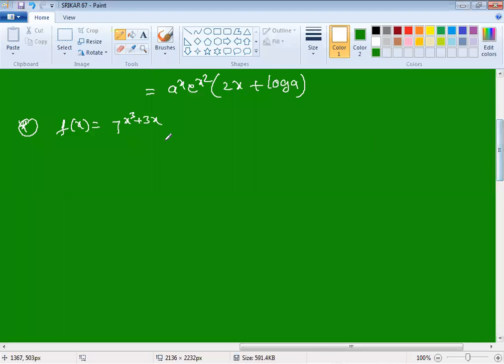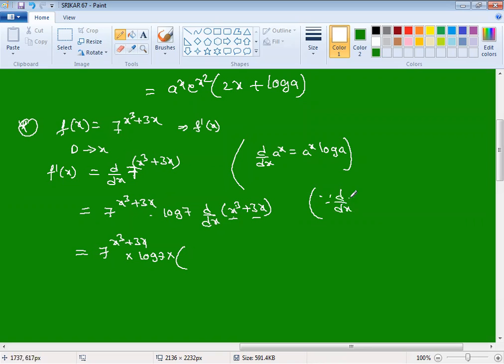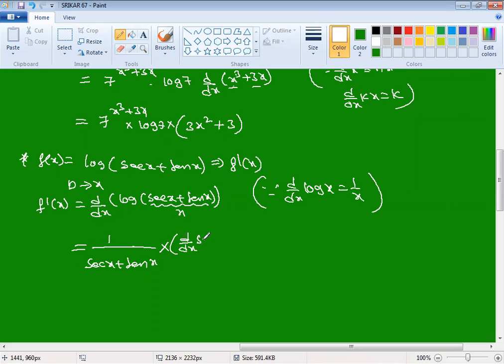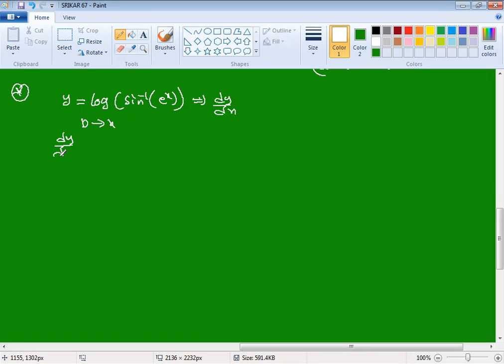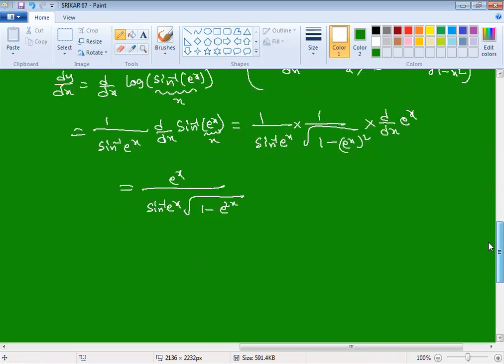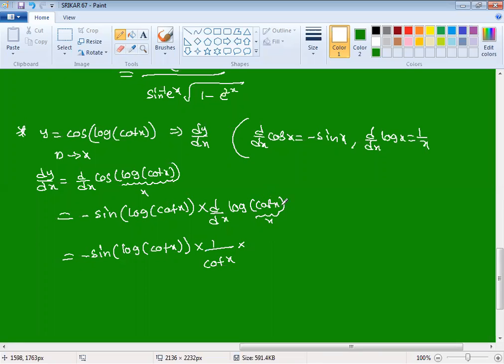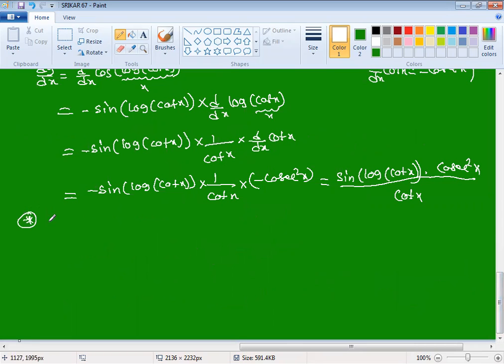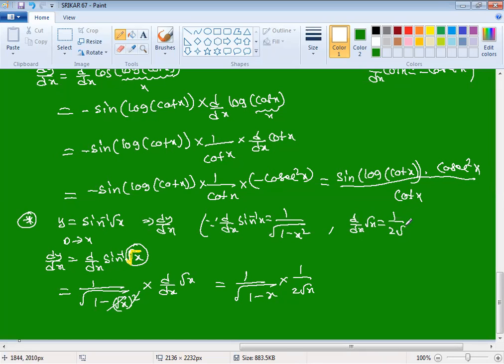DIFFERENTIATION VERY EASY EXPLANATION AND EXAMPLE PROBLEMS IN TELUGU PART 2